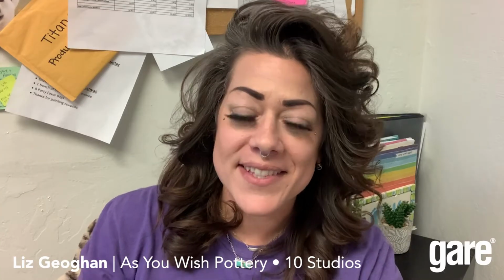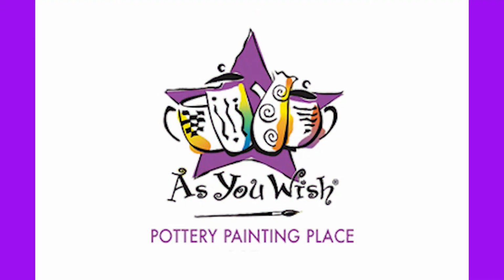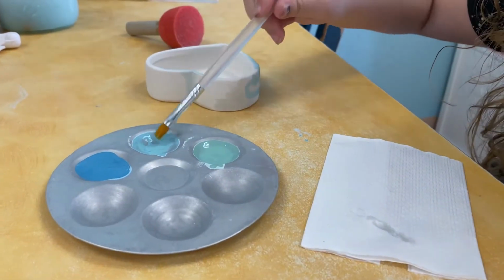Why do you LOVE Gare Fun Strokes!? Fun Stroke Commercial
Looking for the best color in the industry? Don't listen to us, listen to our customers and your fellow studio owners in the PYOP world.  Find out what they love about our Gare Fun Strokes!